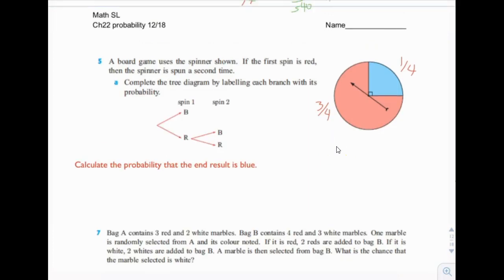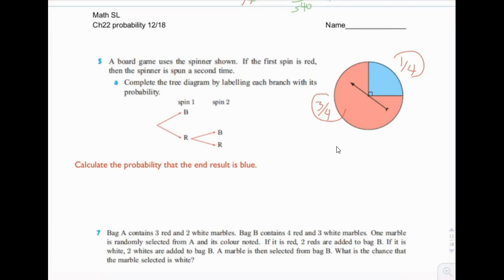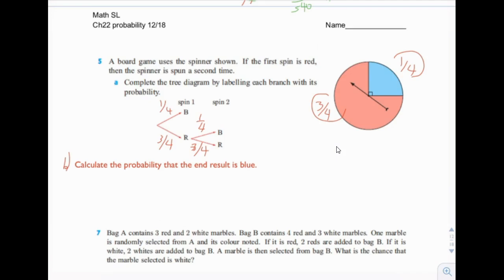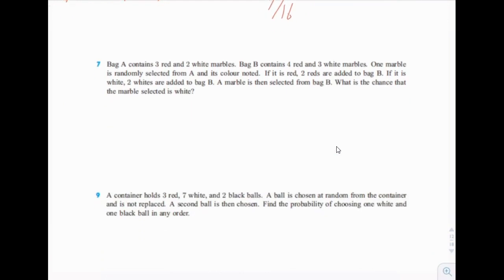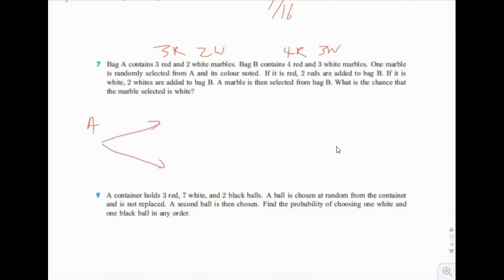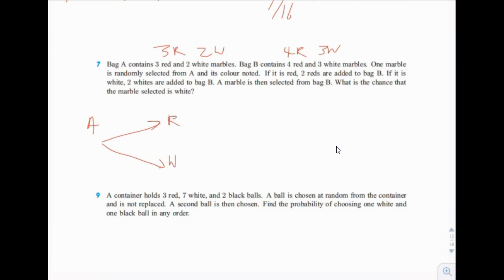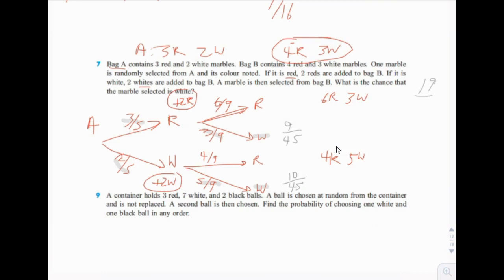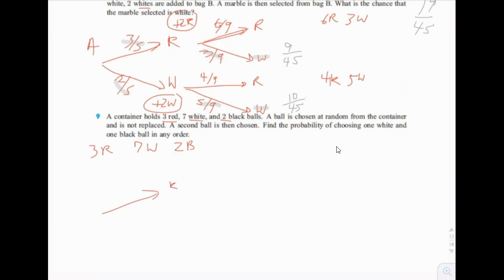Math SL probability p12